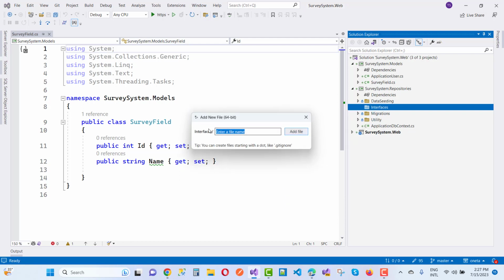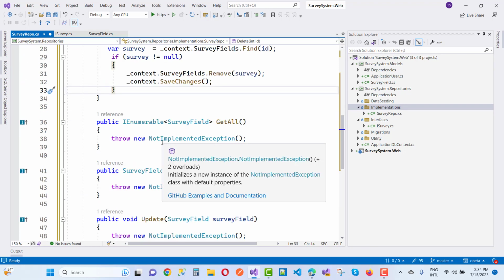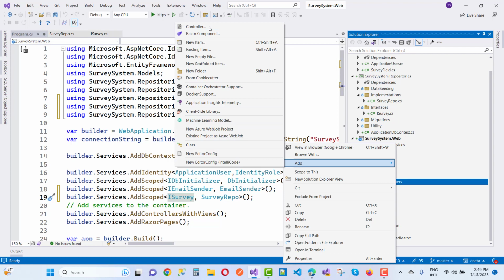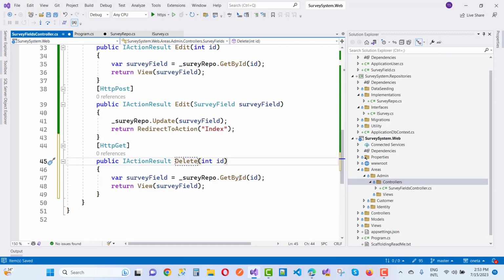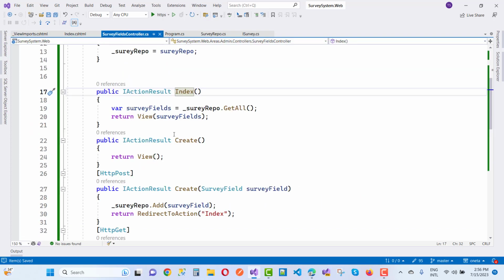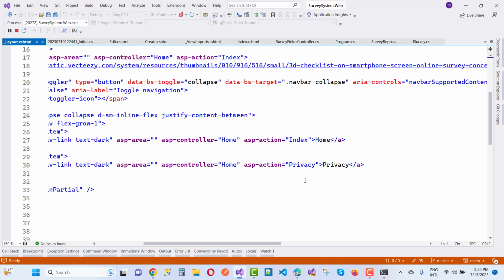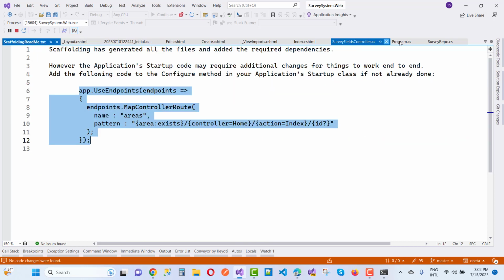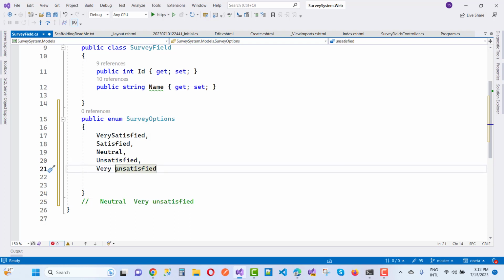ASP.NET CORE 7.0: Online Survey System Project | Day-4 | beginner to advance tutorial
In this video, I am going to teach you the following details
0:00:00 Repository for Survey Field
0:06:50 Survey Field Conroller with CRUD Operation